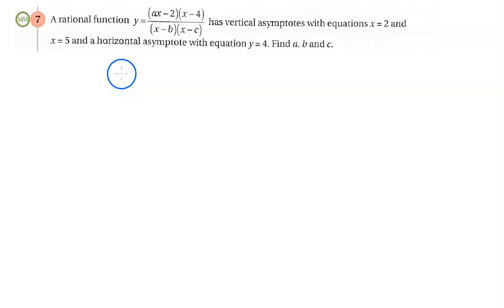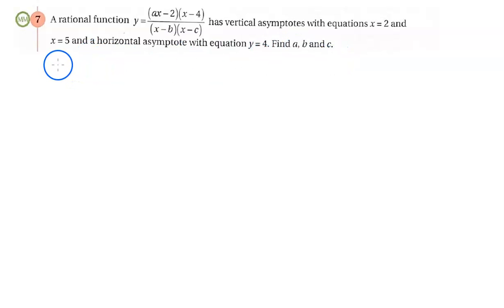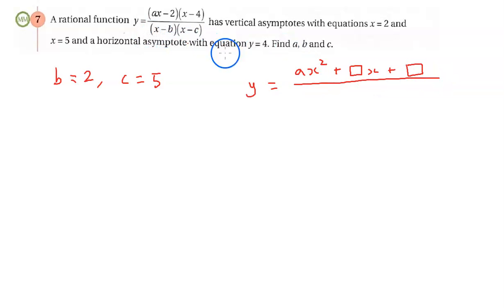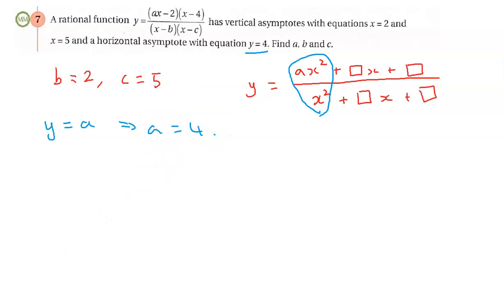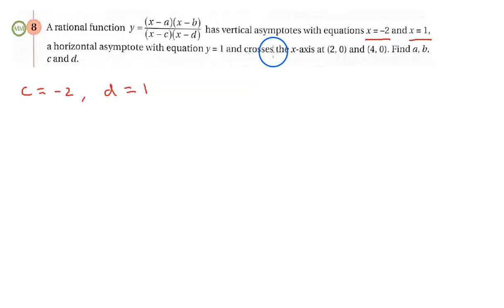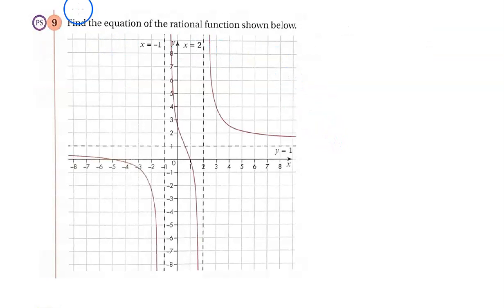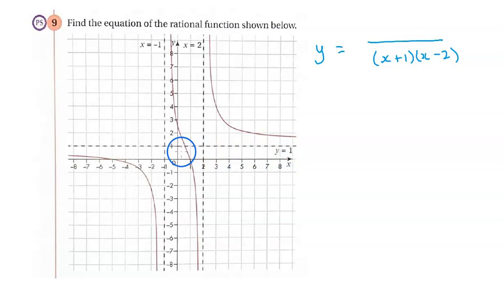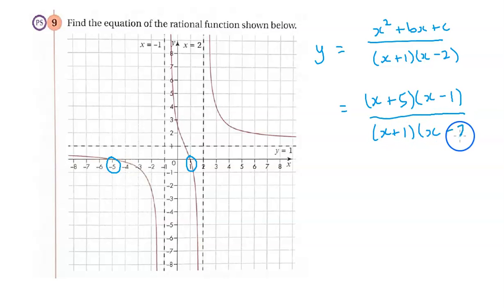CAIE Further Pure 1 Topic 1.2 Rational Functions and Their Graphs - Lesson 2 part 6